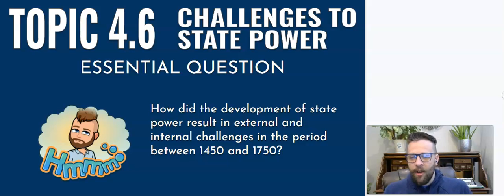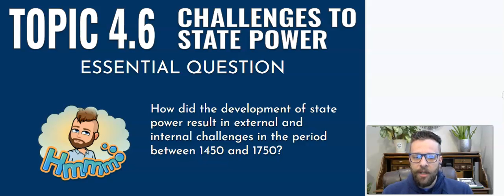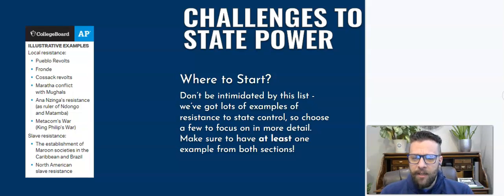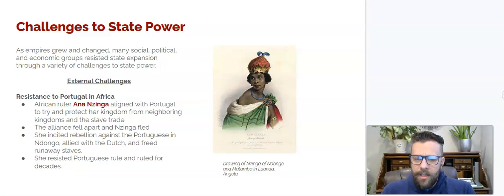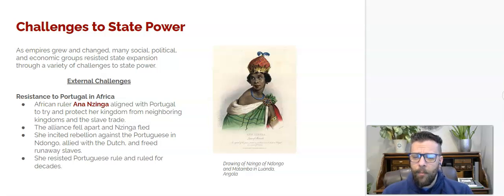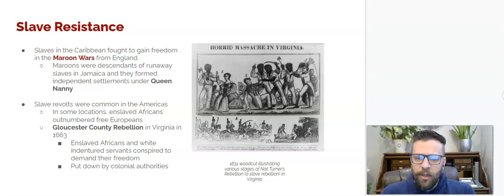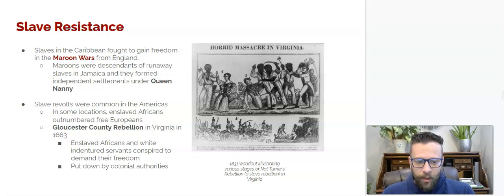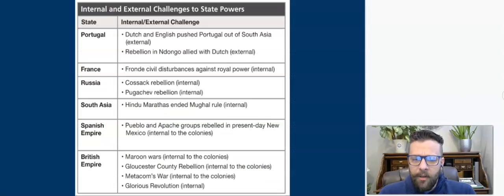Topic 4.6 - Challenges to State Power